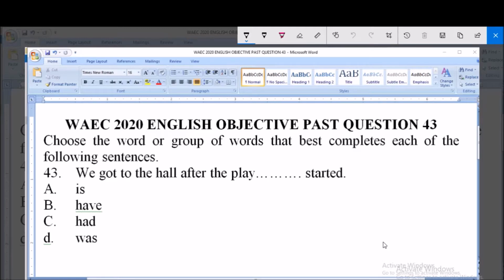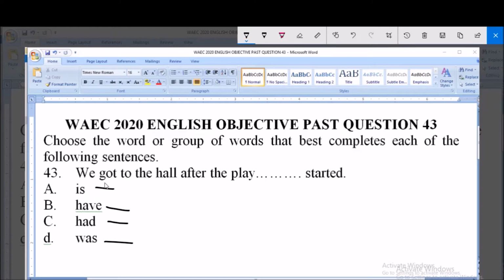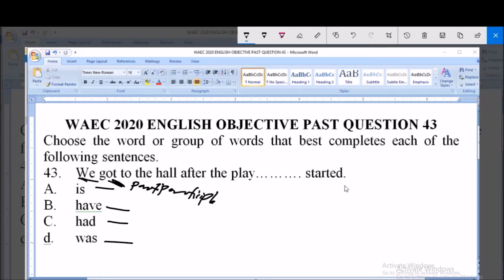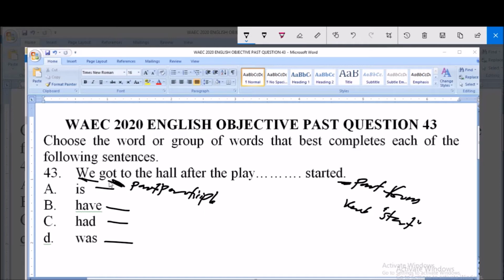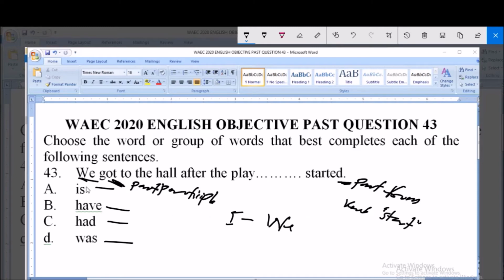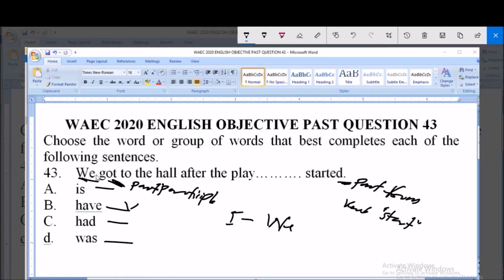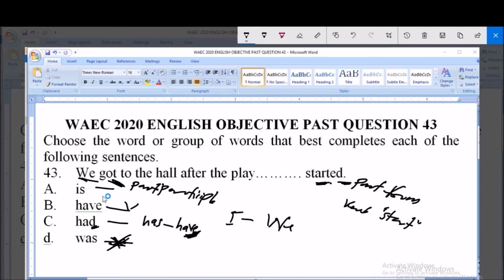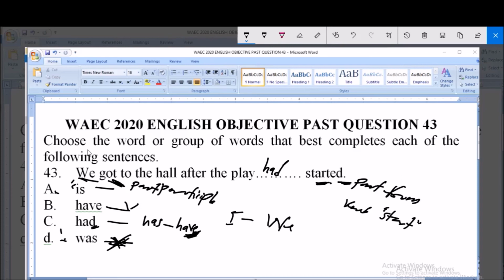WAEC 2020 ENGLISH OBJECTIVE PAST QUESTION 43 USE OF ENGLISH